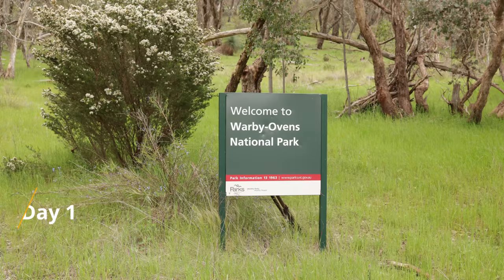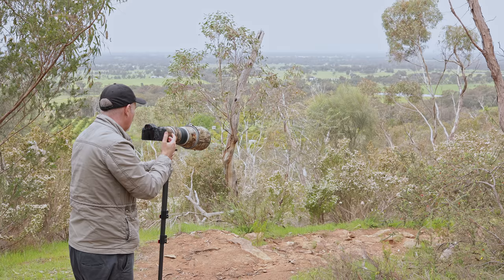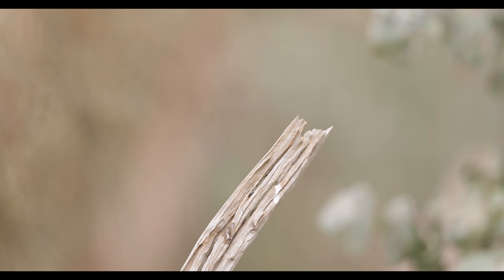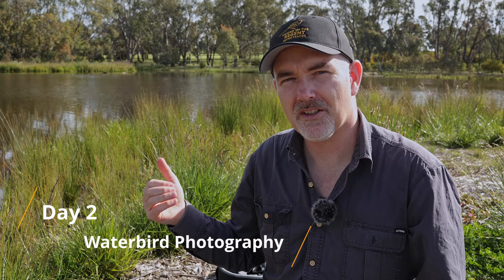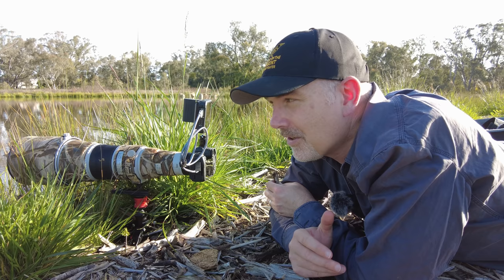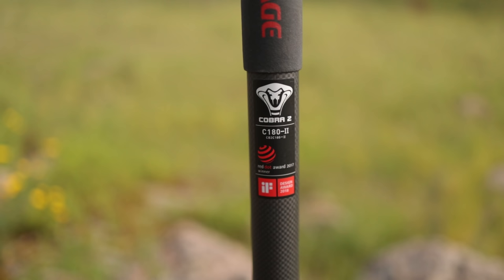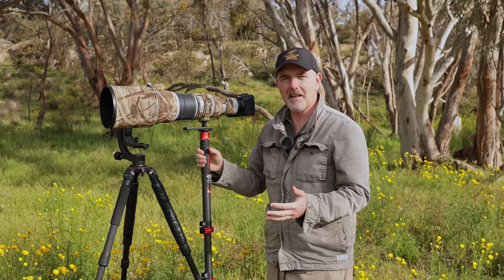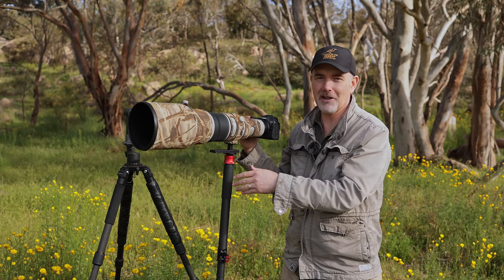Monopod for WILDLIFE Photography? iFootage Cobra 2 C180 II Field Review.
I try a monopod with my R5 and EF500 f4 for the first time. Join me to see how the iFootage Cobra 2 C180 II performs. I hope you enjoy, Cheers, Duade

Topaz Denoise
Cameras
🛒Canon R6
🛒Canon R5
🛒DJI Pocket 2

Lenses
🛒Canon EF500 f4 IS II
🛒Canon RF100-500
🛒Canon RF35 1.8
🛒Canon EF1.4 Extender

Accessories
🛒Lexar Professional 1066x 128GB CF Card
🛒Blitz CFExpress Type B Card 256GB

👍Follow Me & View My Images

Timestamps
0:00 Introduction iFootage Monopod
0:45 Day 1 Bushland Photography
9:46 Day 2 Waterbird Photography
15:24 iFootage iFootage Cobra 2 C180 II Review
21:09 Who is this monopod for?
22:41 Outtakes